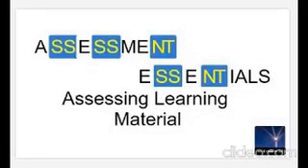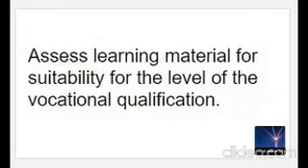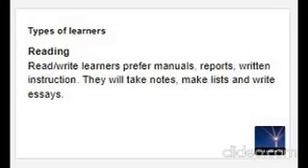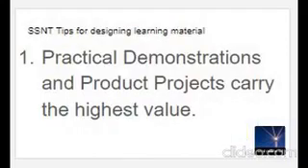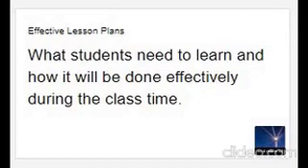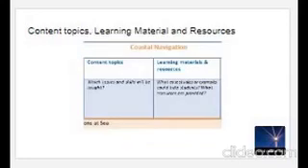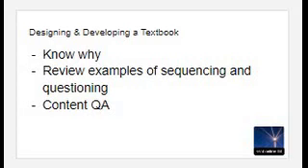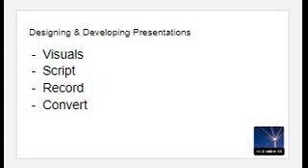Assessment Essentials for CVQs Assessing Learning Material